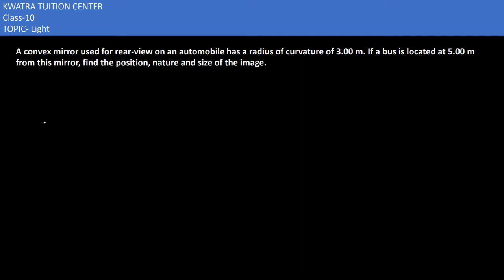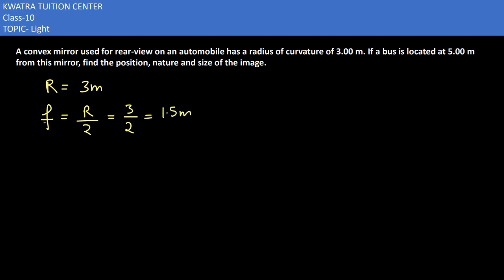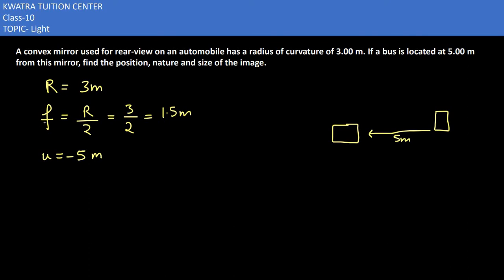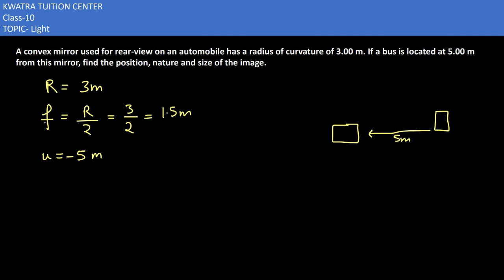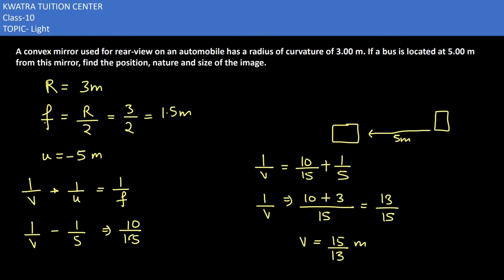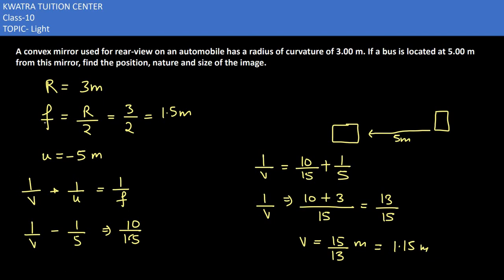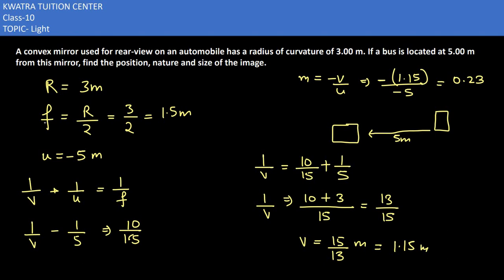2. A convex mirror used for rear-view on an automobile has a radius of curvature of 3.00 m. If a bus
A convex mirror used for rear-view on an automobile has a radius of curvature of 3.00 m. If a bus is located at 5.00 m from this mirror, find the position, nature and size of the image.